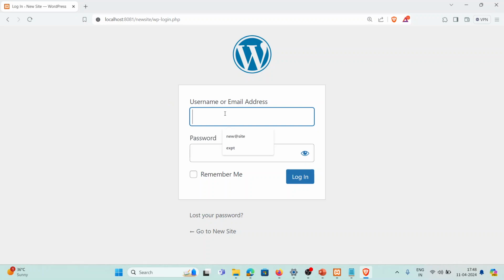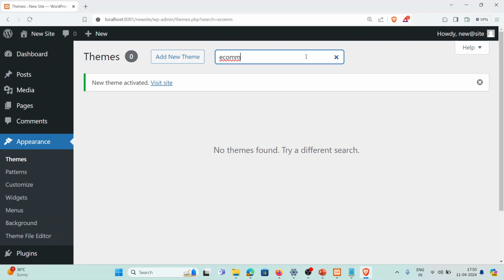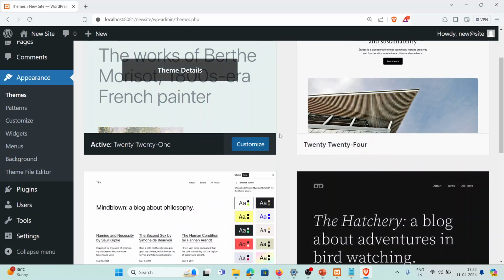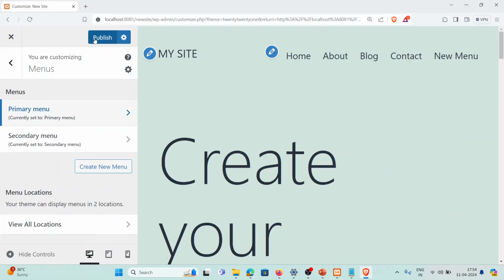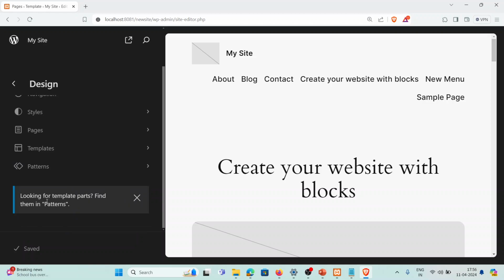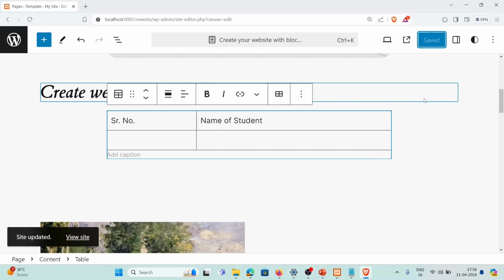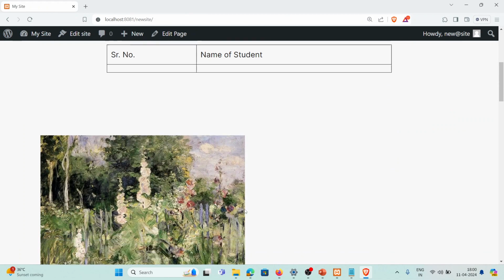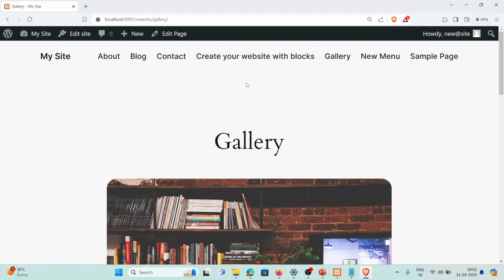WordPress Theme Customization & Adding New Pages: Step-by-Step Guide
Unlock the power of WordPress by learning how to customize your theme and add new pages to your website with our easy-to-follow guide! In this tutorial, we'll walk you through the process of customizing your WordPress theme to match your brand and style preferences. From changing colors and fonts to tweaking layout options, you'll discover how to make your website truly unique. Additionally, we'll show you how to seamlessly add new pages to your WordPress site, whether you're creating a homepage, contact page, or any other essential content. Whether you're a beginner or looking to enhance your WordPress skills, this tutorial has everything you need to take your website to the next level!